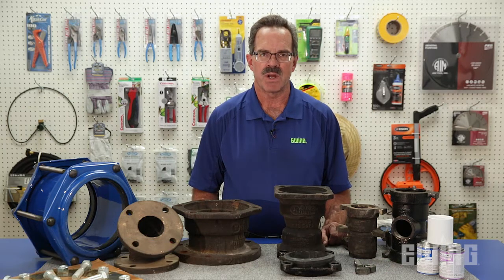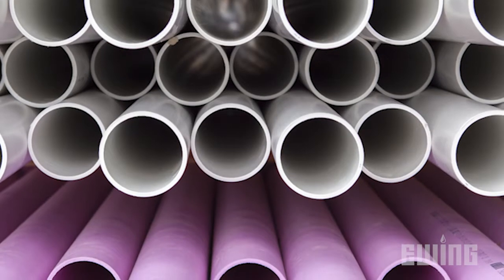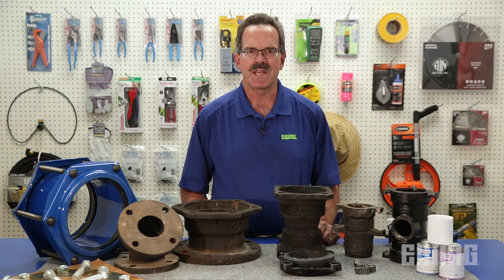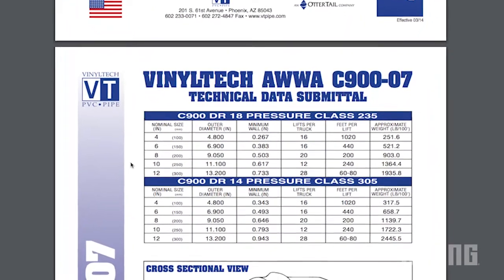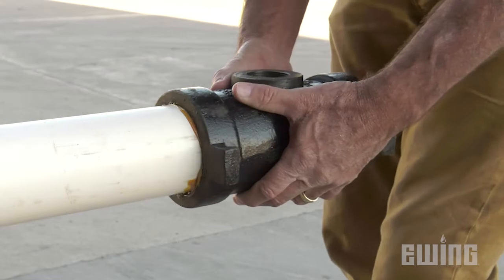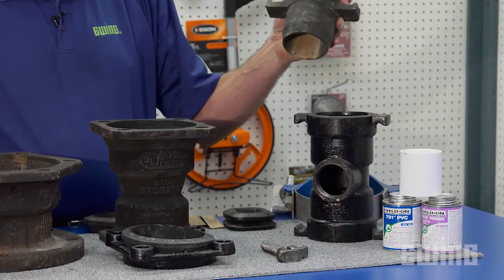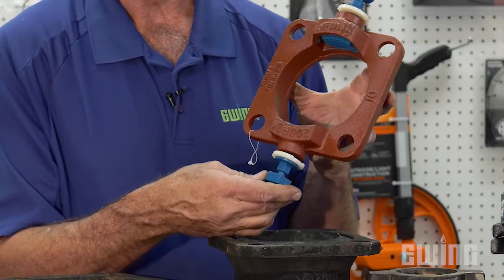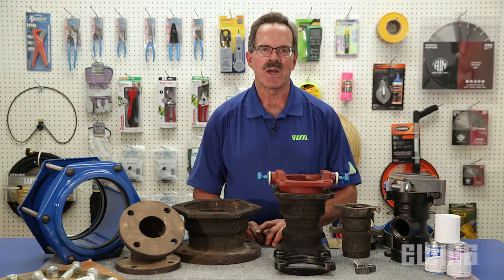Commercial Irrigation Mainline Pipe, Fittings & Restraints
Doug Donahue from Ewing Irrigation provides an overview of large commercial irrigation pipe, fittings and restraints.